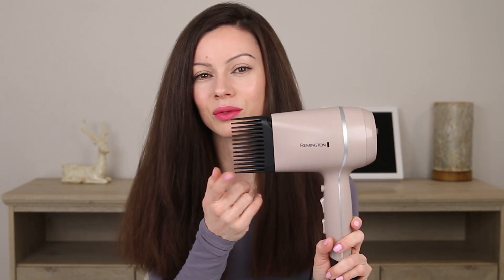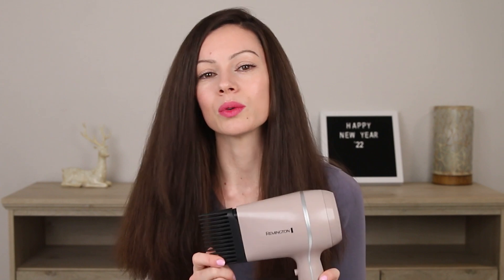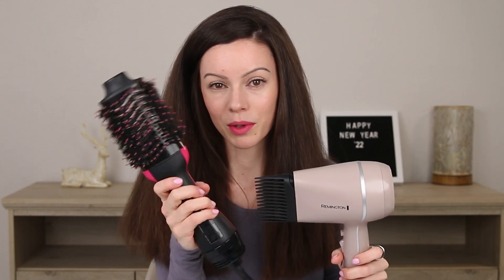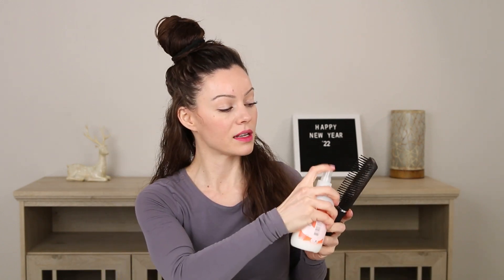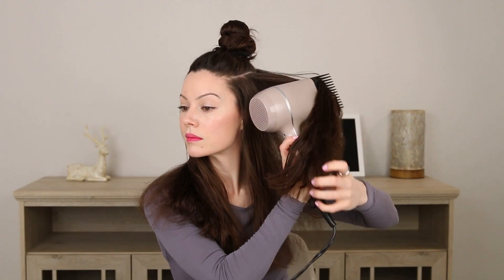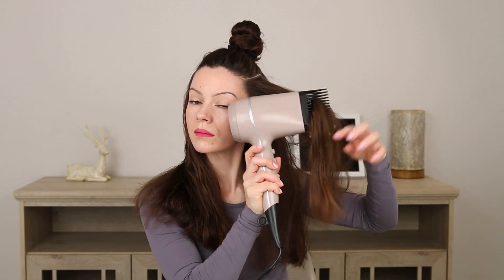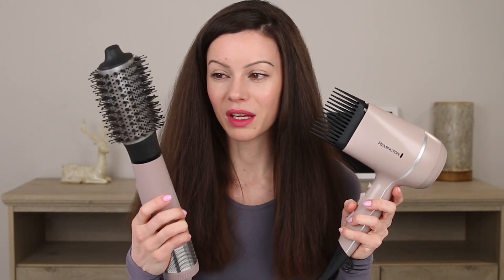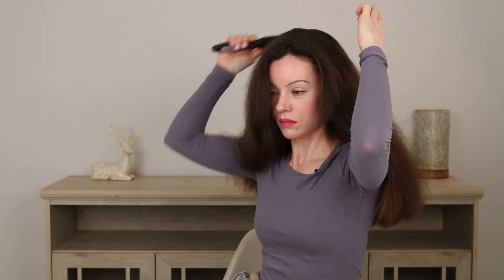How I Get Volumized Hair that Lasts Days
How I get volumized hair that lasts for days after its washed. Just a quick hair tutorial on creating bigger hair with more volume.  IMPT - READ MORE⤵

I'm not sure how well I emphasized this in the video, but I wanted to say that if you are ONLY using a blow dryer brush to dry your hair fully, then it can take a long time to dry and it can make your hair more flat or a lot less voluminous.

This Remington blow dryer I bought has made such a MASSIVE difference in drying time and how my hair looks and feels, no matter what attachment I use. I really think a big part of why this works is due to the blow dryer itself & that attachment is amazing. It is very, very different than my old blow dryer and I am so happy I bought it.

To really have a nice polished look with the hair smooth and less frizzy, finishing it with the blow dryer brush is the way to go. I don't often use a flat iron straightener because I don't find it necessary when using the blow dryer brush. I think the Remington one is better than my Revlon because it's safer, has a ton more settings & it's metal coating helps disperse & retain the heat evenly & that also  helps speed things up.

Lastly, if you end up buying this blow dryer and using the comb attachment, please be aware that with any hot tools that have attachments, it will probably fall of from time to time due to the heat loosening it up. If your hair is snarly, it will get snagged and also fall off. It falls off from time to time, but not often enough to really drive me crazy. Just wanted to mention this.

PRODUCTS⤵

Remington Pro Wet2style Dryer $20-30 at Walmart and other sites

Remington Pro Wet2style Oval Brush Dryer $39.95

B&B Hairdresser's Invisible Oil - cheaper on ulta.com

MY SKINCARE RESULTS VIDEOS⤵
My Glycolic Peel Results - 5 Years with Before & Afters

MY FAVORITE PRODUCTS ON AMAZON⤵

This content creator is a participant in the Amazon Services LLC Associates Program & other advertising programs, designed to provide a means for sites to earn advertising fees by advertising and linking to Amazon or other sites. Thank you for supporting Life & DIY!